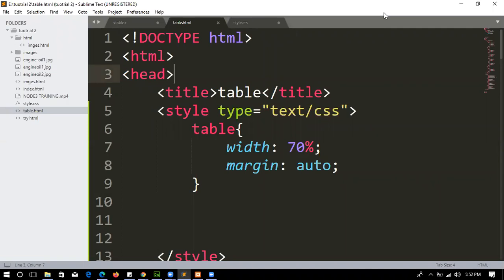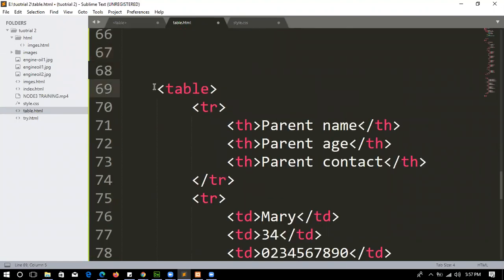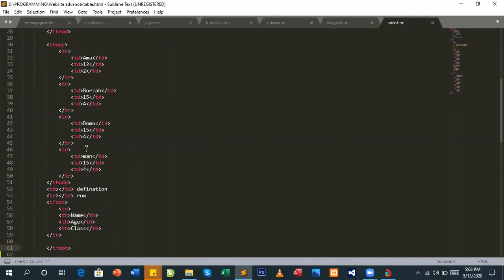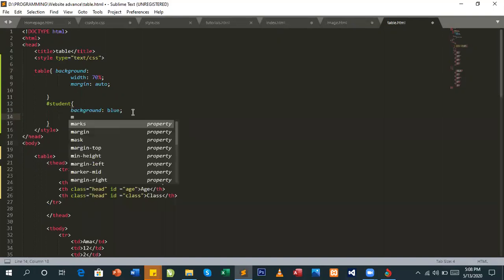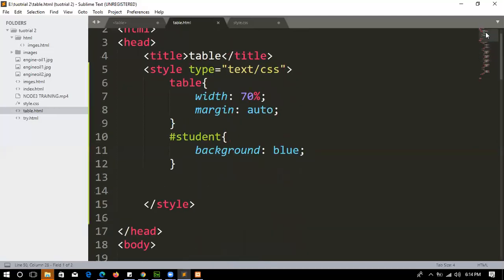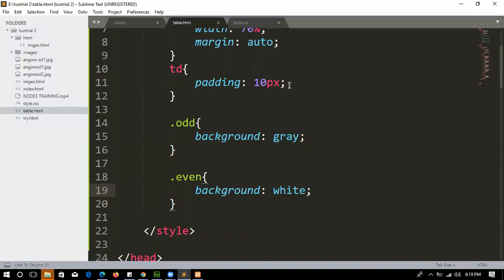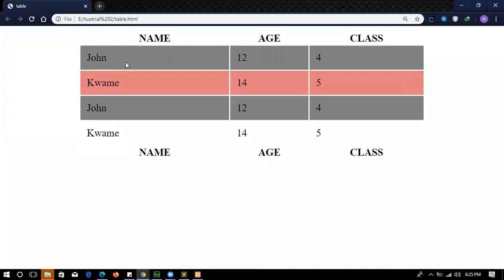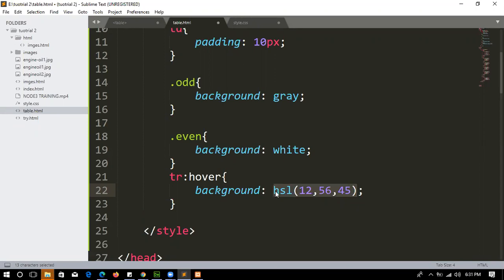Introduction to CSS part 2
Continuation of introduction to Css